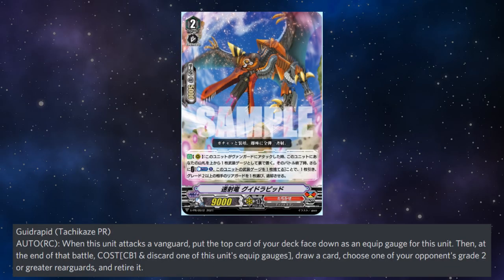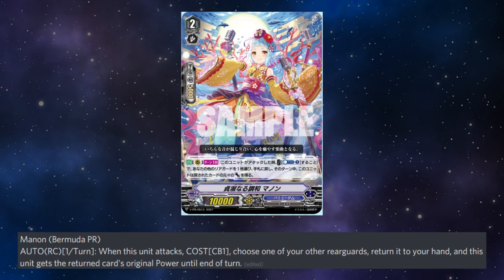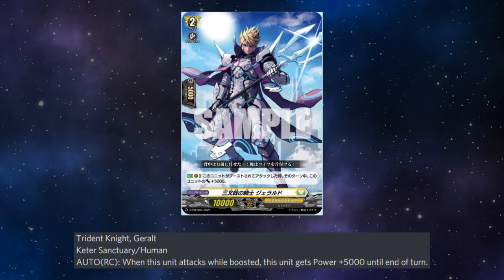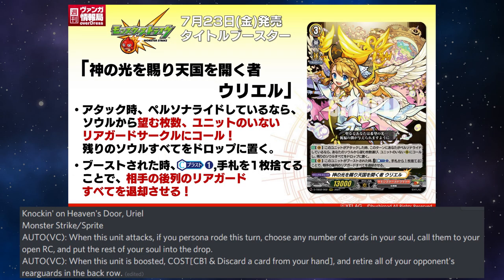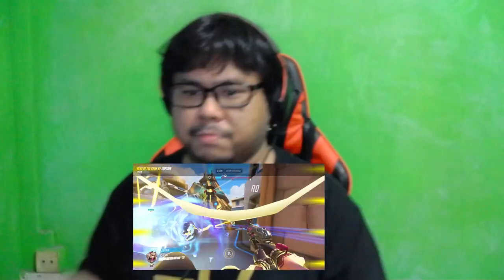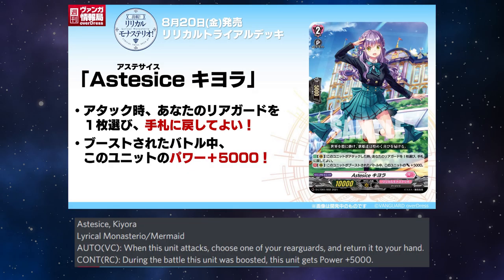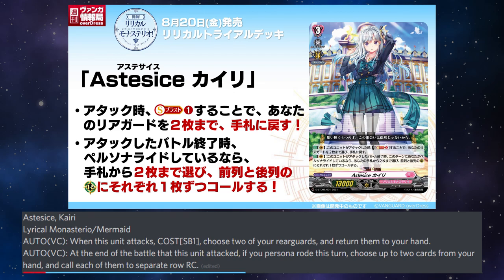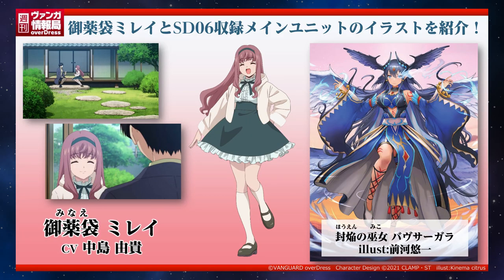13th July 2021 Vanguard Livestream Quick Cap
Trying out a new recap format. Do let us know your feedback on it! :)

Reveals covered:-
- August Promos for Tachikaze, Bermuda Triangle, and Keter Sanctuary
- Onyankopon and Uriel for Monster Strike Title Booster Set 01
- Astesice Ride Line for Lyrical Monasterio Trial Deck 01
- Visual Reveal for D Start Deck 06, Blaze Seal Maiden, Bhavsagara for Dragon Empire